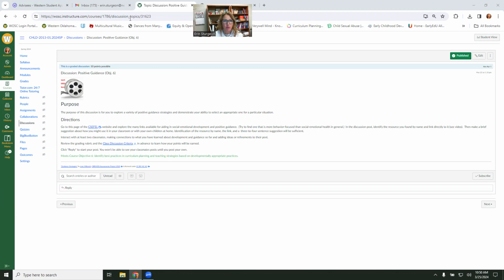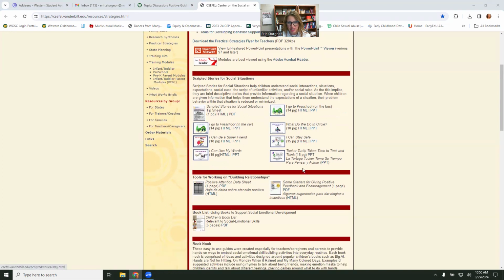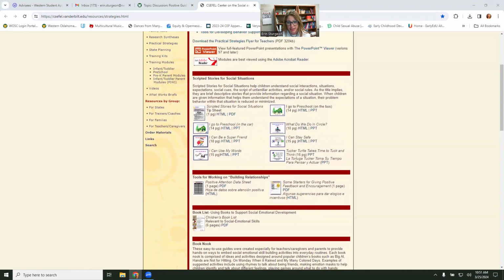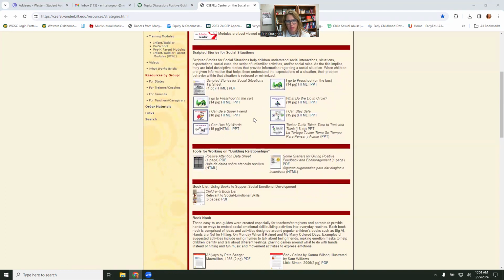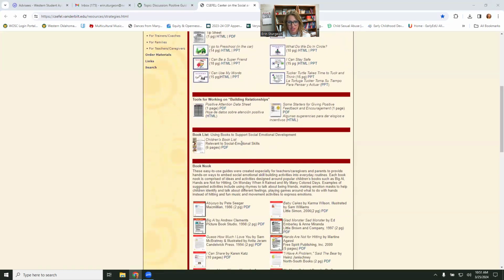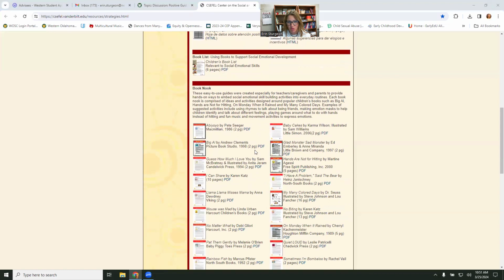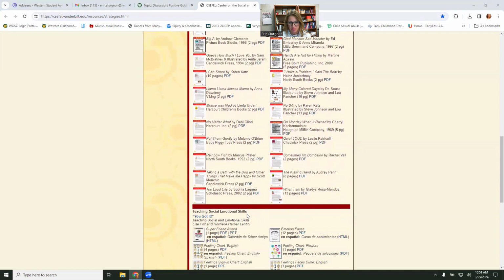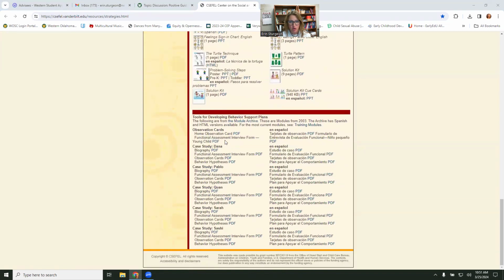2013 Positive Guidance Discussion